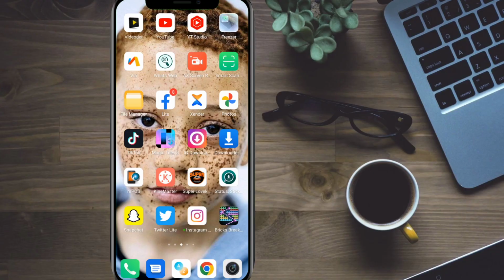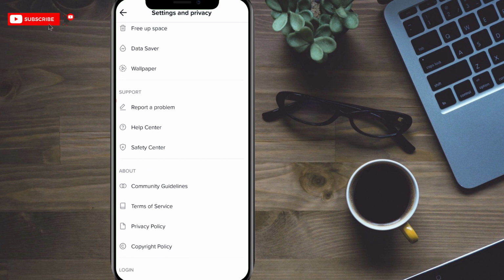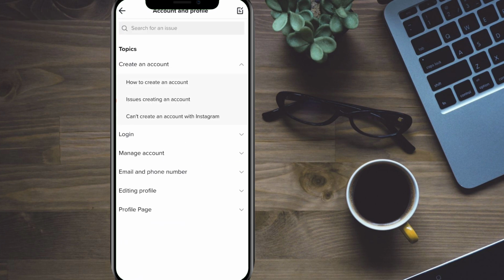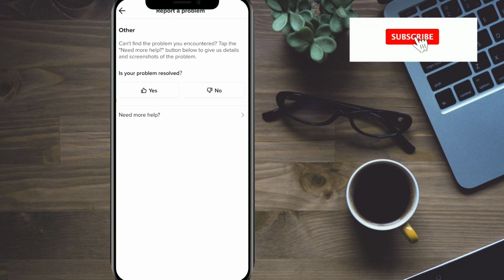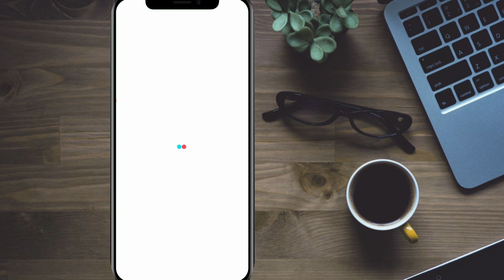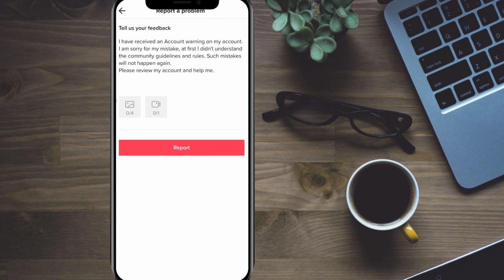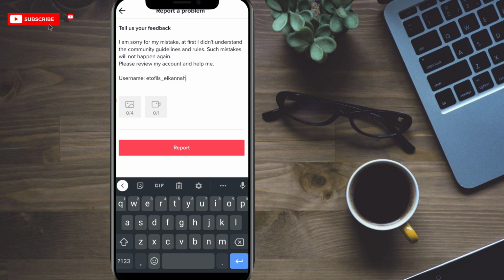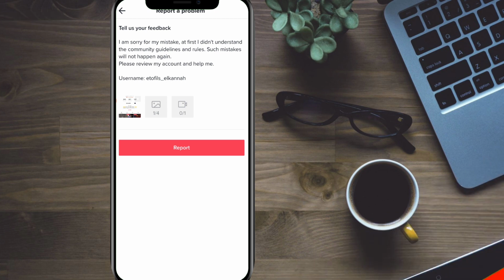Remove Tiktok Account Warning; How to remove Tiktok Account Warning in 24hours ( 2022 )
how to remove tiktok account warning problem in 24hours

Account Warning on TikTok means that your TikTok account is at high risk of being restricted or deletion. If one more violation occurred then you may not get access to some features of TikTok.

If multiple violation occurred repeatedly then your account may be permanent disabled/ banned. So, make sure you don’t upload videos on TikTok if they are already uploaded because you can get reported by that person.
Follow this video step by step and remove tiktok account warning in 24hours.

Tiktok account warning feedback
Dear Tiktok Team,
My account has received a tiktok account warning, I am sorry for my mistake.
At first I didnt understand the tiktok community violations and rules, I hope such mistake will not happen again.
Please review my account and help me.
Username:

why does tiktok ban accounts for no reason?
tiktok account warning
how to remove account warning on tiktok
remove Tiktok Account Warning in 24hours